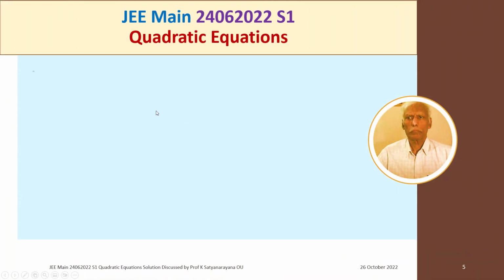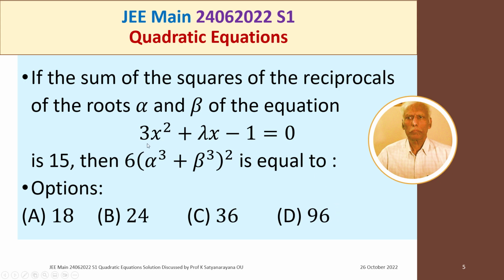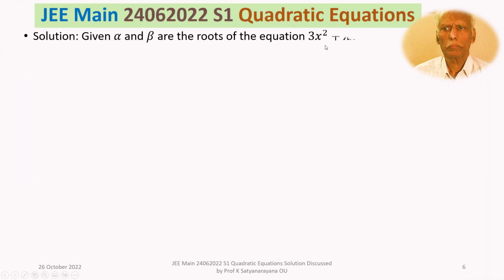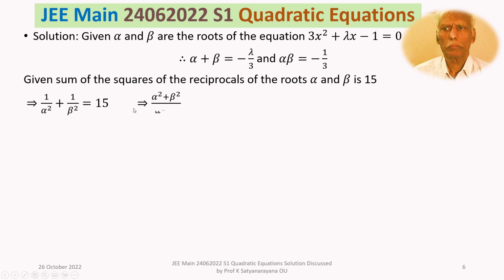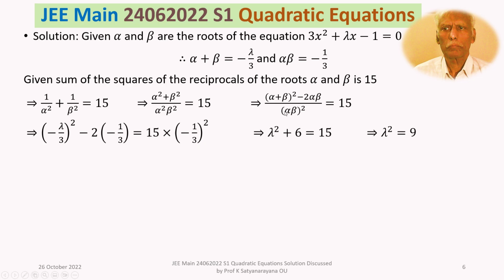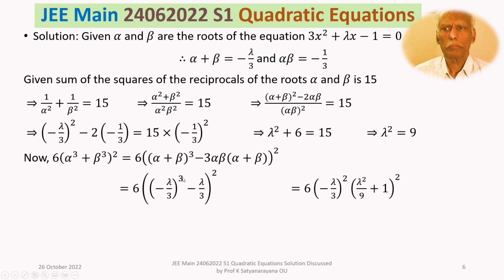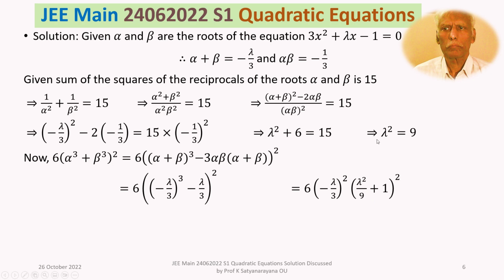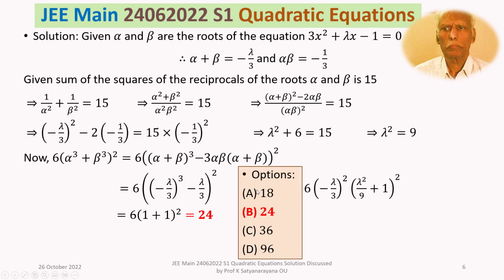JEE Main 24062022 S1 Quadratic Equations Solution Discussed by Prof K Satyanarayana OU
The solution of a problem from the section Quadratic Equations that appeared in JEE Main held on 24062022 S1, is discussed in detail. The problem is quadratic equations.